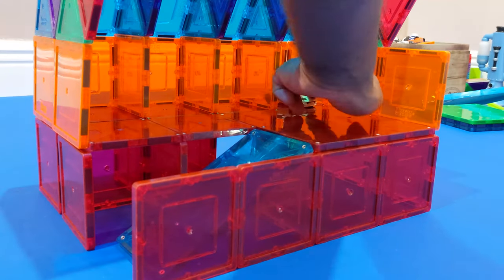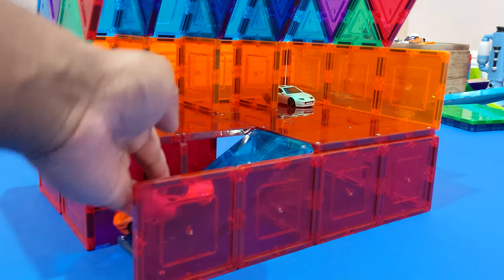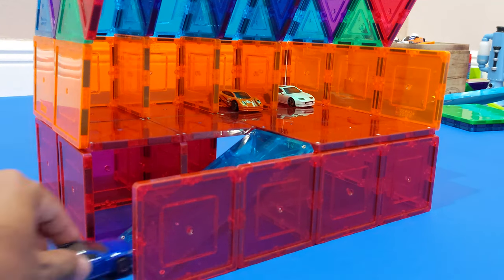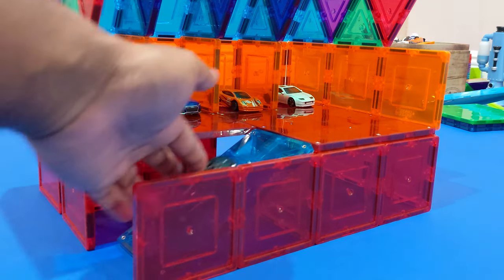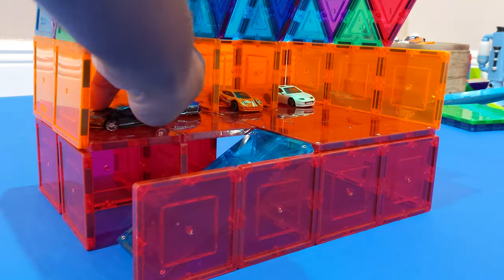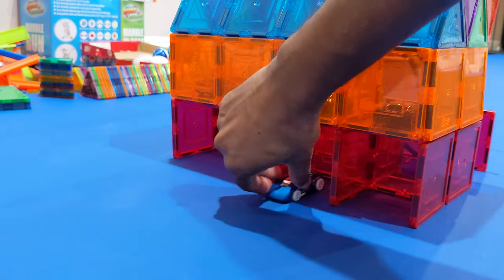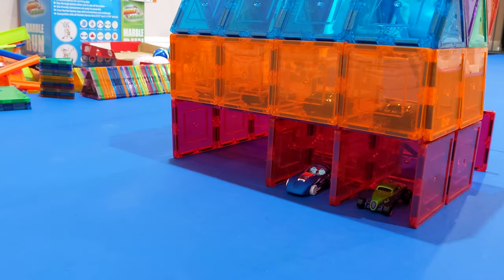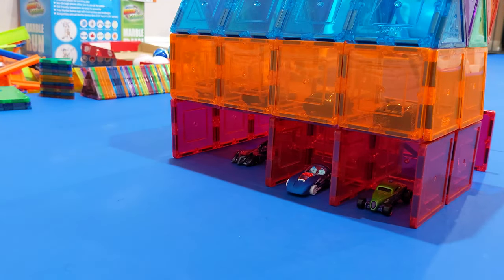How to make a Hot Wheels garage using Magnet Tiles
In this video, I'll show you how to make a garage for Hot Wheels cars using magnet tiles. This garage has two levels and some hidden bays out back.

Amazon links are provided below to products used in this video:

Picasso Tiles